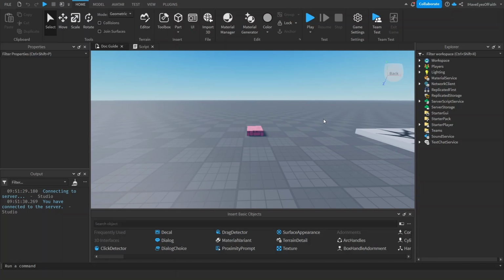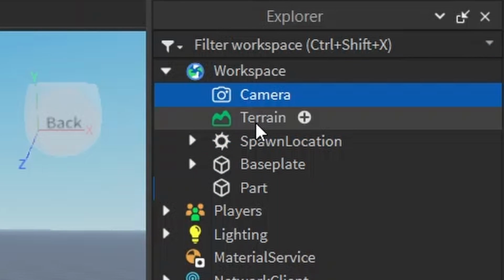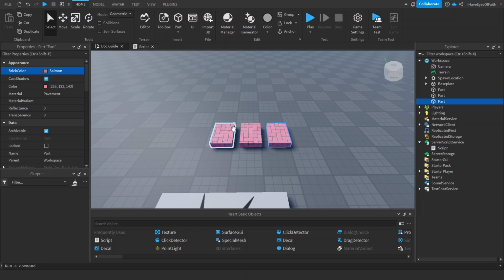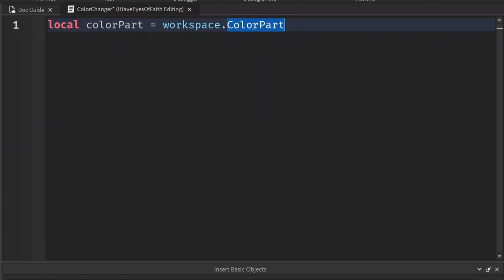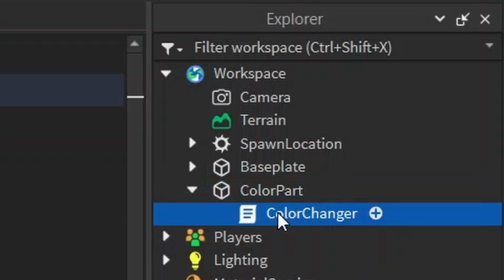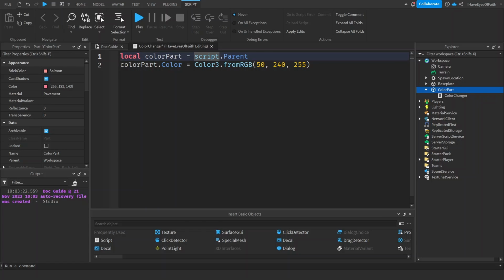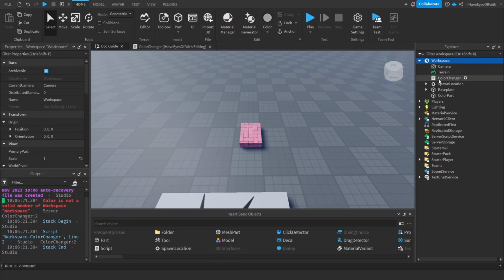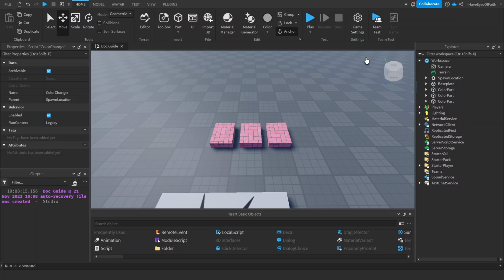Parents and Children | Roblox Documentation Guide Part 5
0:00 Overview
1:47 Setting Up The Project & Script
3:22 Parent & Child Relationships
4:01 Using script.Parent
5:24 Testing Reusable Parts
6:18 Summary
6:57 Outro